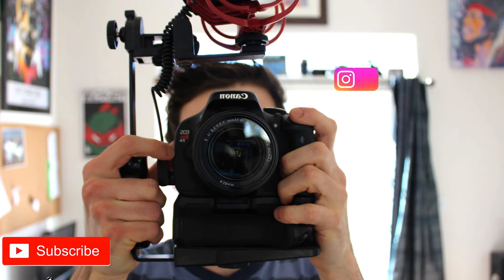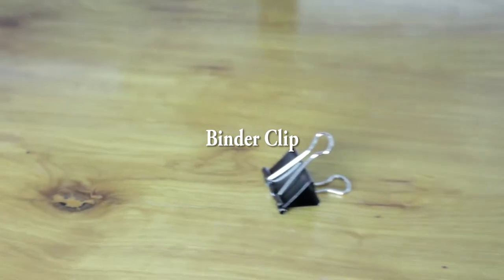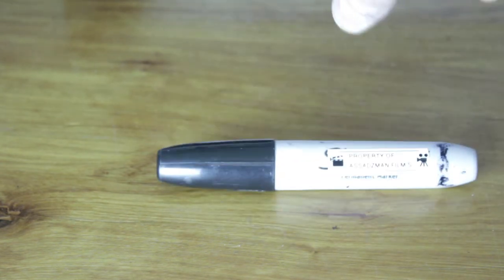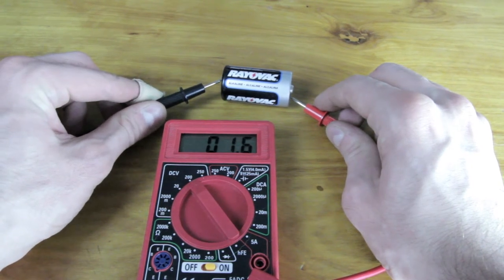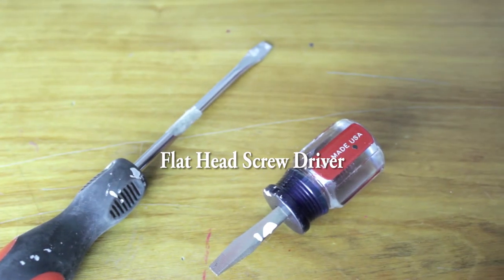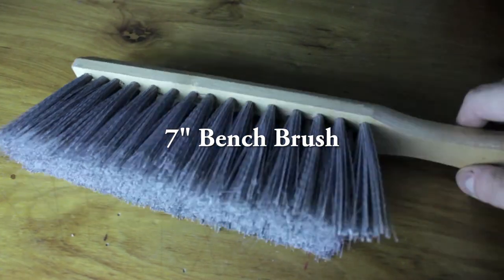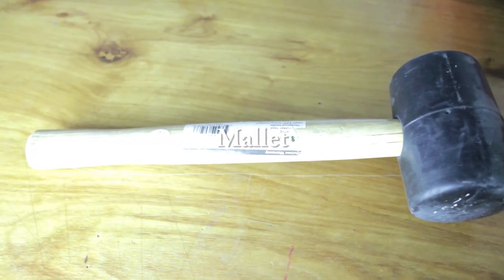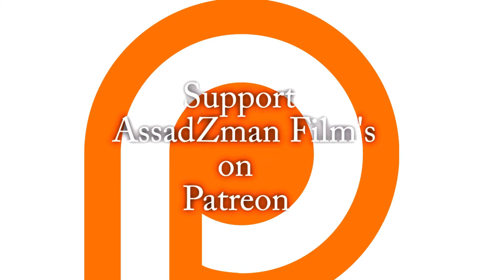Some Of the Tool's I Use on Film Set's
So Here Are Some Of The Tool I Have Used On My Set's and others,I'm Sure there Are plenty of other tools that would come in handy that I didn't mention,if you have any that aren't on this list be sure to list them in the comments Below!Thanks For Watching!!

gear used:
Canon t6: